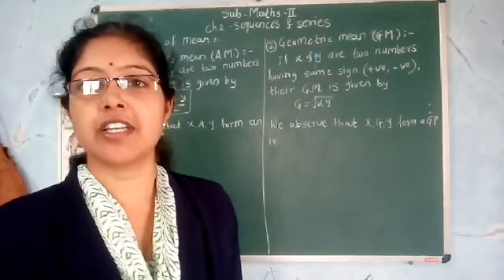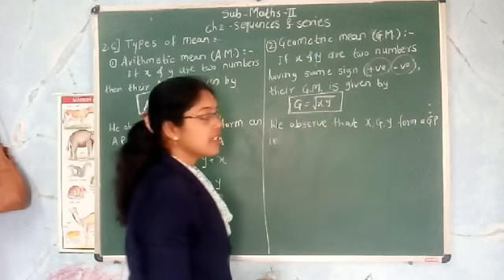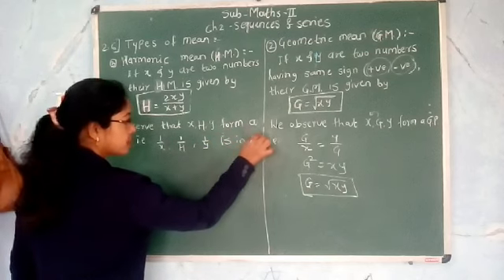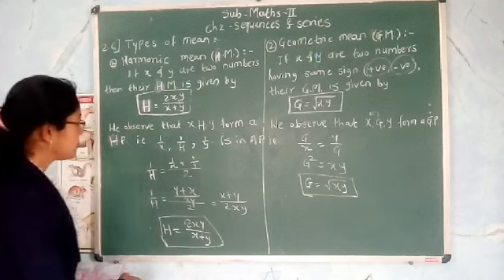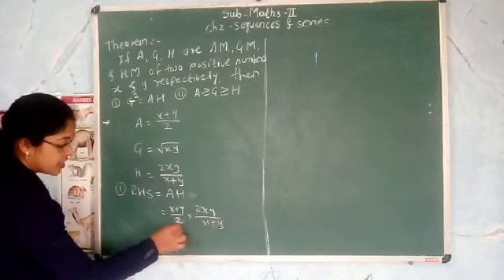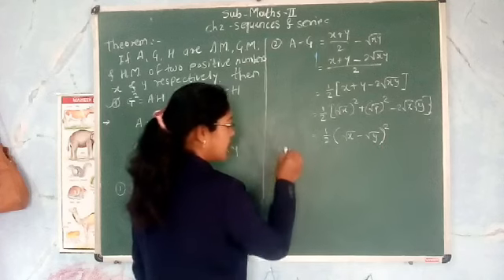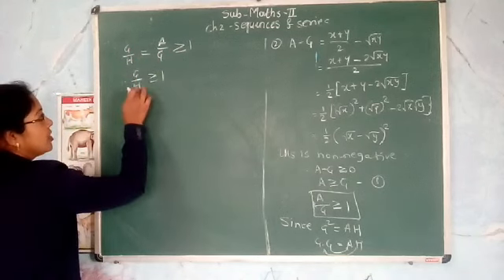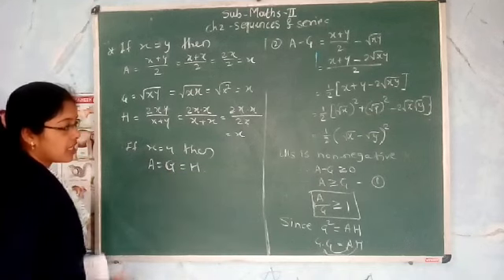XI Science Maths 2 Chapter no.2 Sequences and series Lecture no.2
Types of Mean